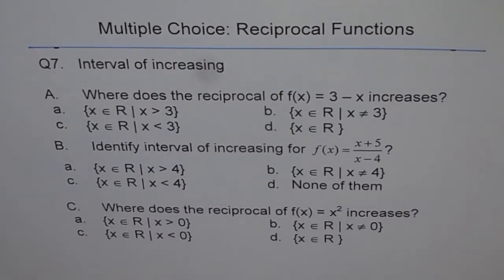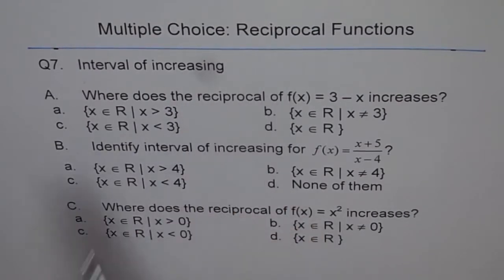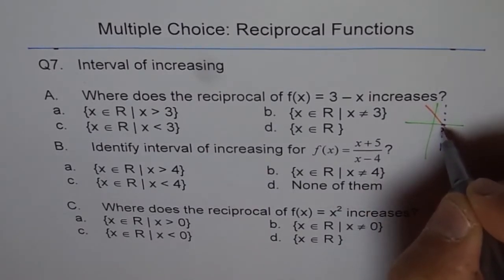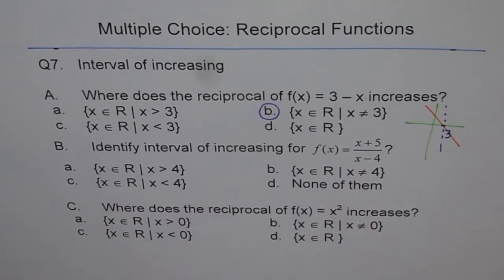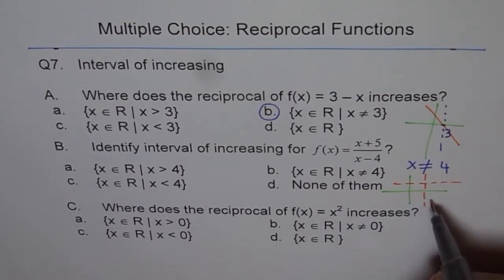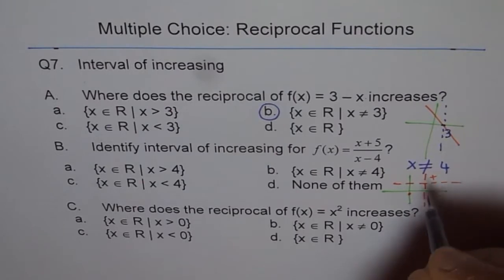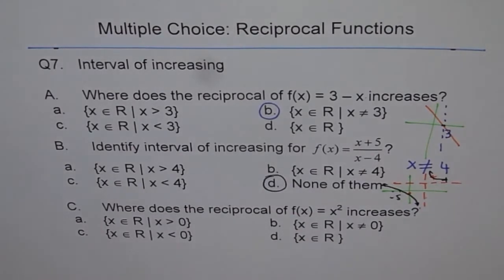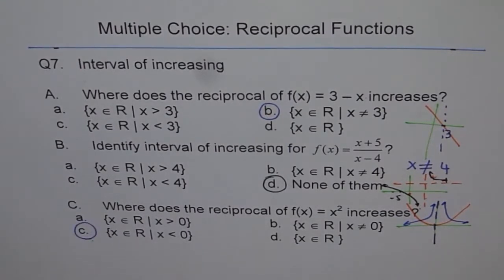Interval of Increasing MC Q7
the concept to answer multiple choice questions.
Try to get your solution and then select the answer.
Take discontinuities into consideration.
Rational functions are quotient of two polynomial functions where the denominator is not equal to zero. If for x = a, the denominator is zero then it will have a vertical asymptote of a have a vertical asymptote x = a or hole at x = a. Hole will exist only if we have a common factor in both numerator and denominator. Graph of these functions can have horizontal asymptote for the following conditions:
1. If degree of denominator is higher the y = 0 is the horizontal asymptote
2. If degree of both numerator and denominator is same then y = a/b is the horizontal asymptote where a and b are respective the leading coefficients of numerator and denominator.